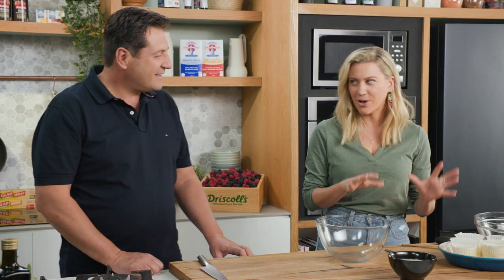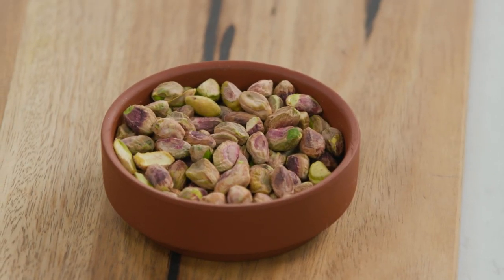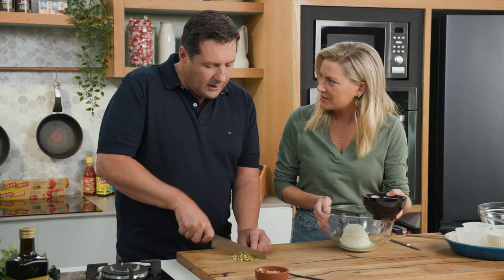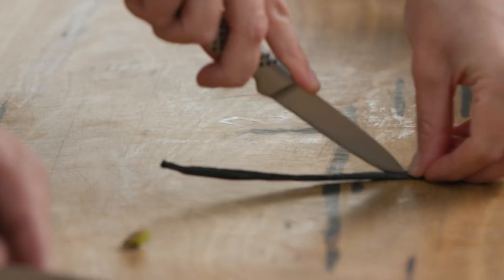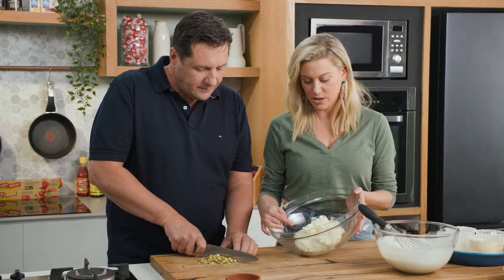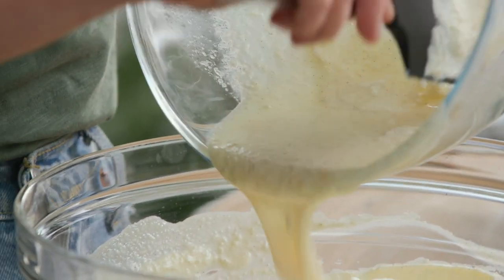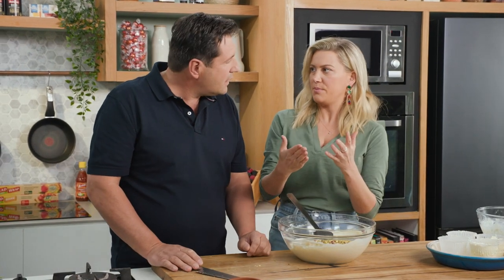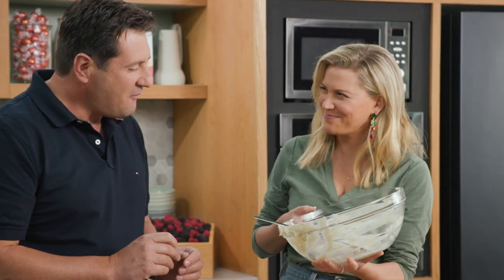Ricotta & Pistachio Ice Cream | Everyday Gourmet S11 Ep28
As seen on Everyday Gourmet with Justine Schofield & Giorgio Linguanti.